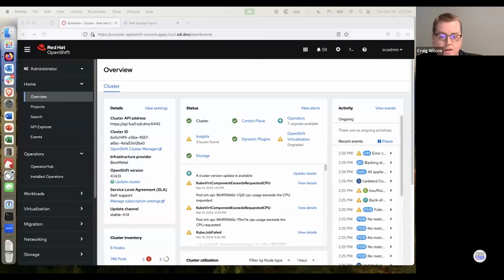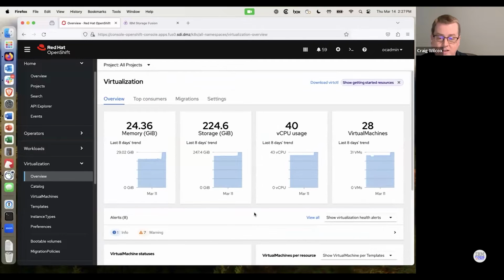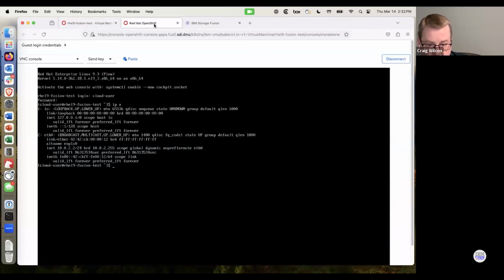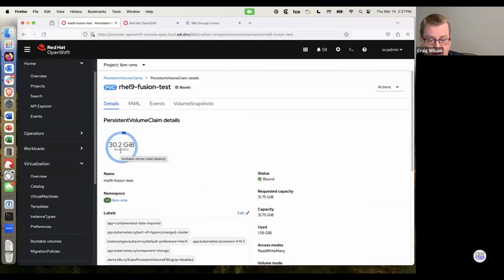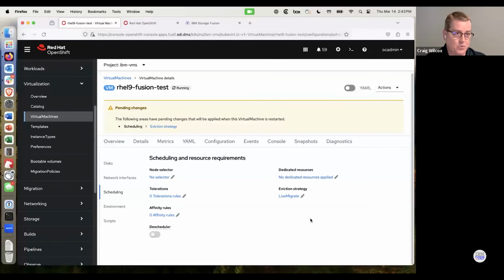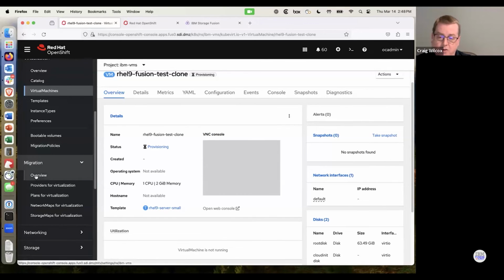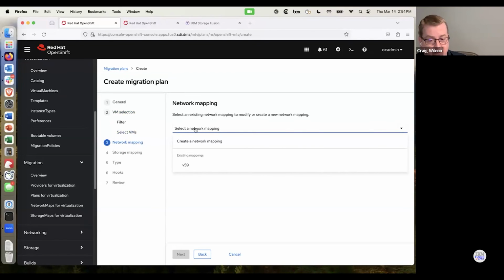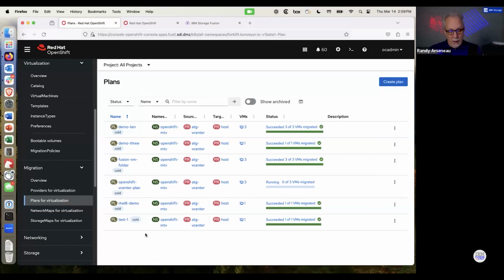Red Hat OpenShift Virtualization on IBM Fusion HCI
In this special episode of the FusionCast, I'm joined by Craig Wilcox from our Americas Fusion SWAT team. Craig will walk us through a series of live demo vignettes showcasing the powerful, highly streamlined capabilities that Fusion brings to enterprise deployments of RHOSV.

00:00 - Introduction
00:59 - Demo System Overview
01:26 - Tour of Operator Hub
05:39 - RH OSV Environment Overview
06:33 - Create a New VM
12:57 - Review VM Properties
15:05 - Create a VM Snapshot
17:22 - PVC Expansion
19:33 - Live VM Migration
23:27 - VM Cloning & DevOps Automation
27:58 - RH Migration Toolkit for Virtualization
39:01 - Closing Comments